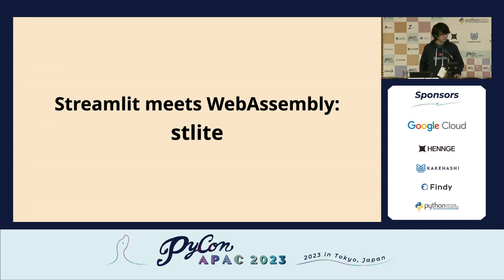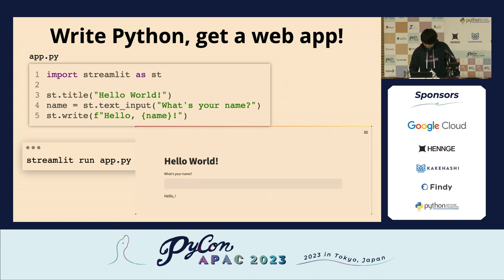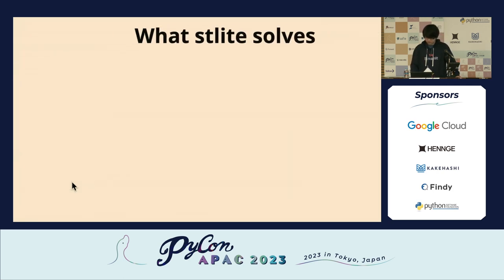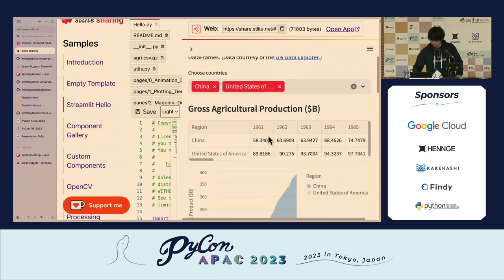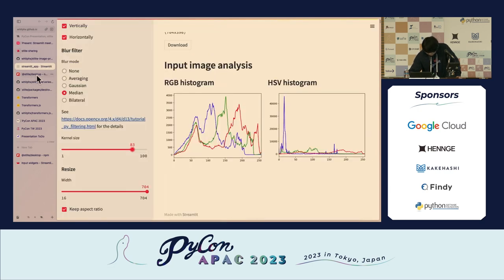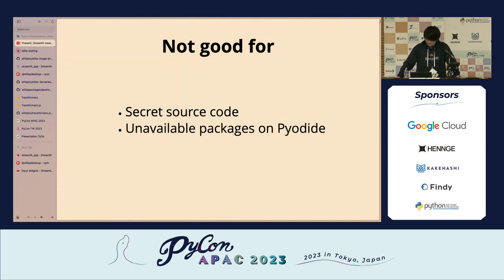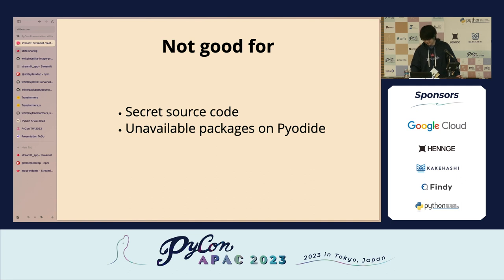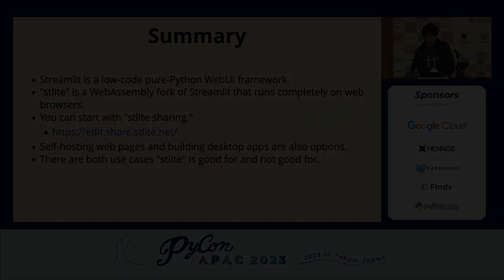[PyCon APAC 2023] Streamlit meets WebAssembly - stlite by Yuichiro Tachibana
Title / タイトル: Streamlit meets WebAssembly - stlite
Speaker: Yuichiro Tachibana